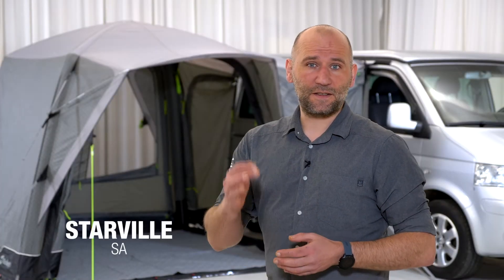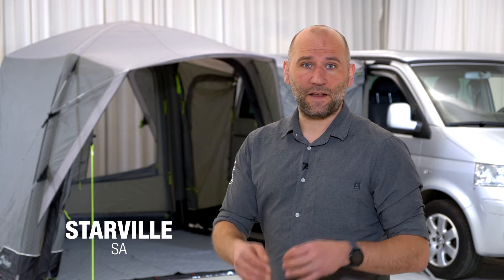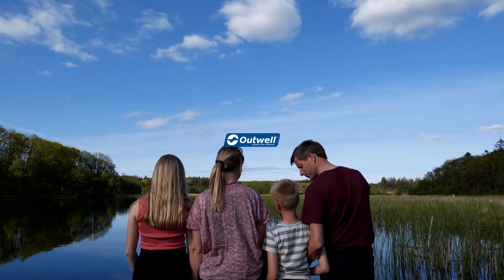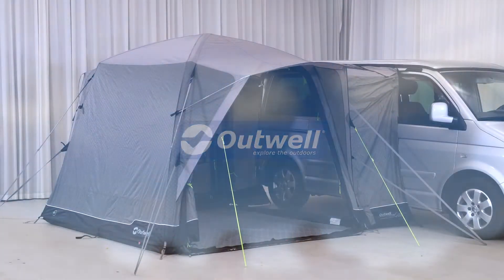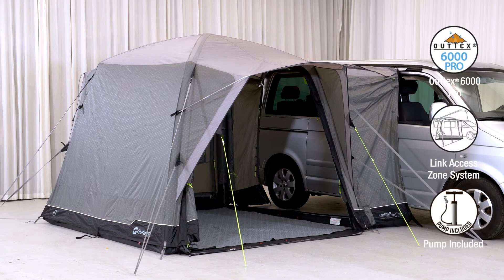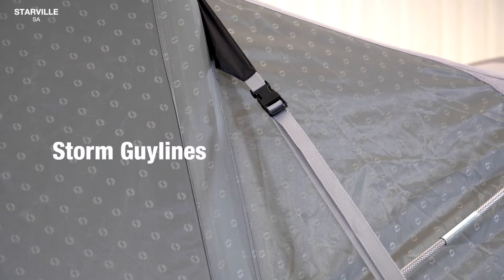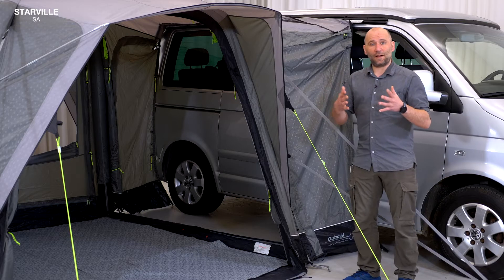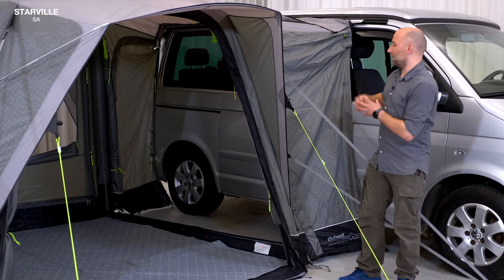STARVILLE SA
In this video Morten tell us about the features of the air/inflatable awning Starville SA from our 2021 Superior Air Touring vehicle awning collection.